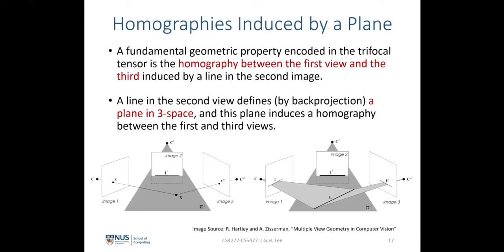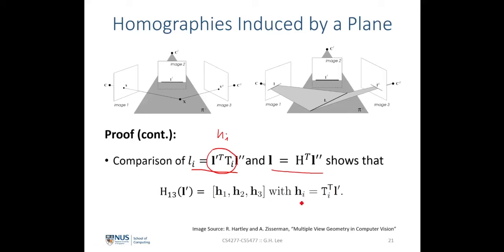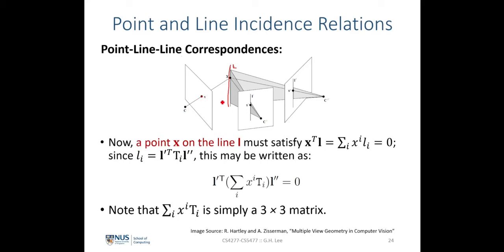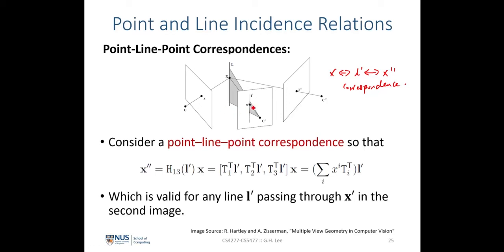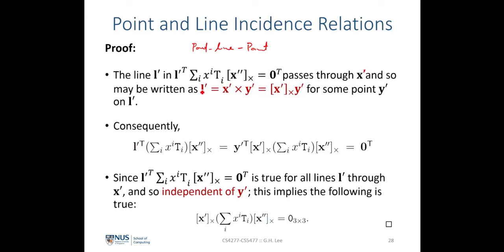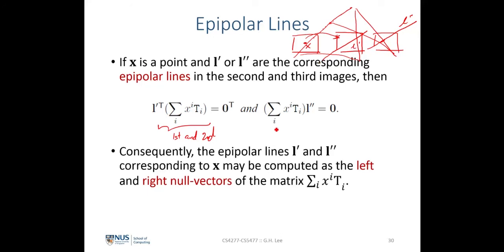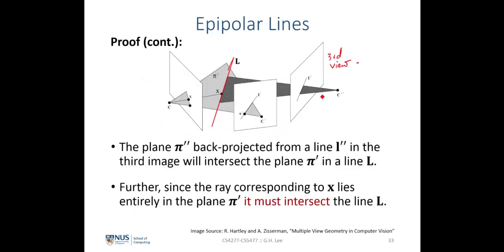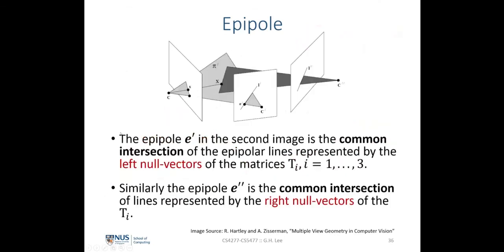3D Computer Vision | Lecture 9 (Part 2): Three-view geometry from points and/or lines